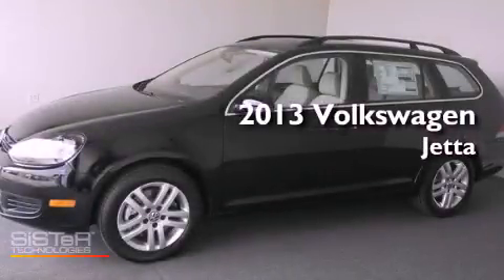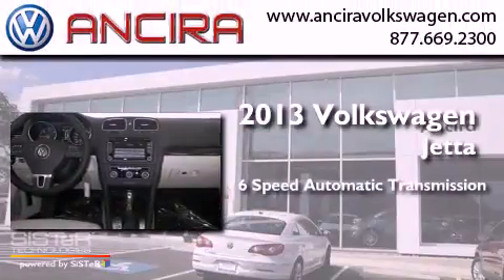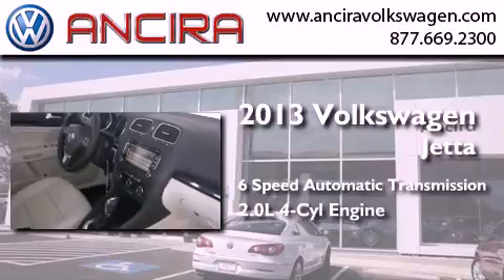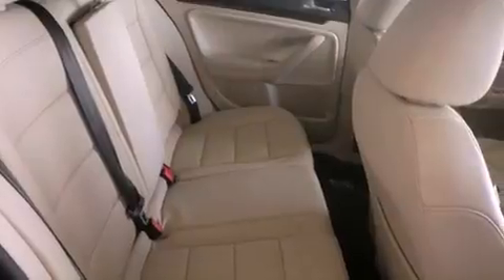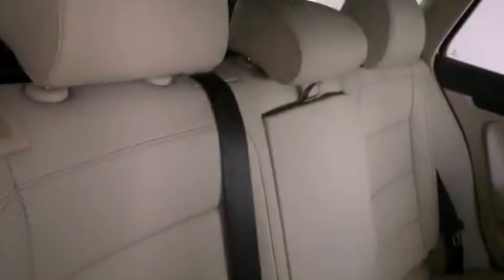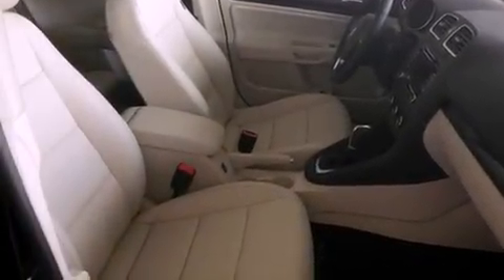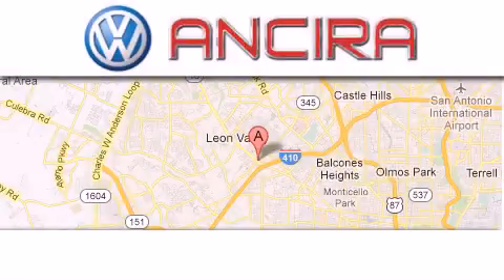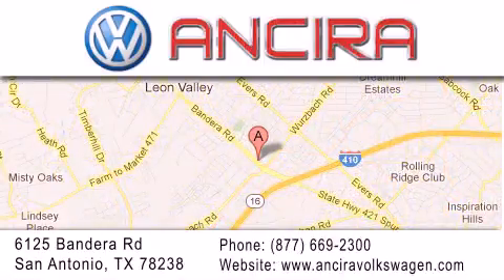2013 Volkswagen Jetta San Antonio TX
Year : 2013
 Make : Volkswagen
 Model : Jetta
 Engine : 2.0L 4 cyls Diesel
 Trans . : Automatic 6-Speed
 Exterior : Black

 Interior : Beige w/Corn Silk Beige V-Tex Leatherette Seat Tri
 Stock : V613774